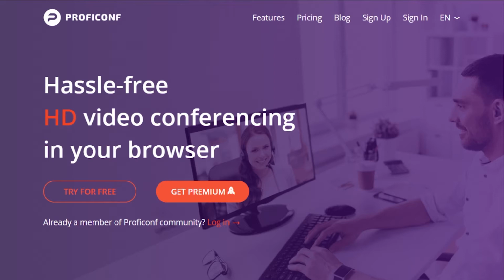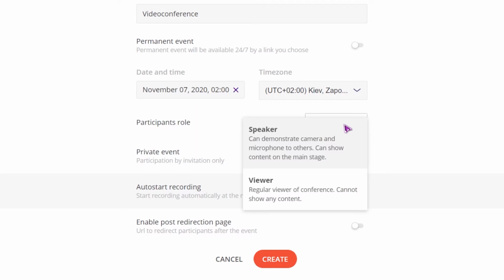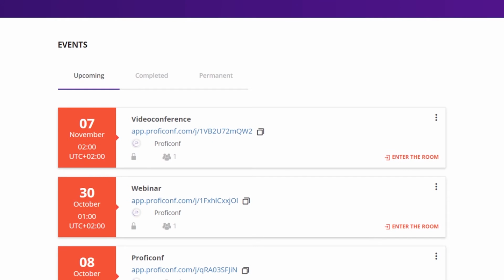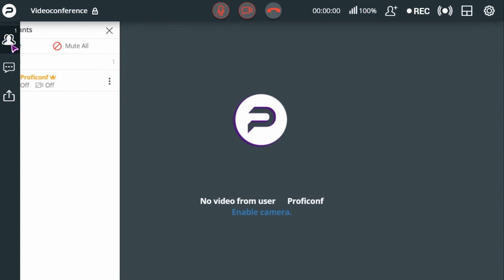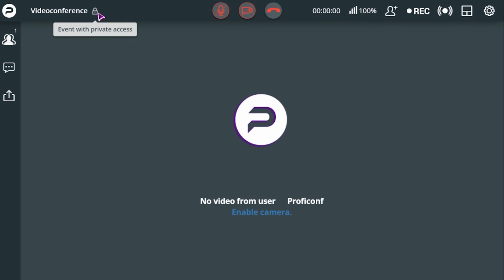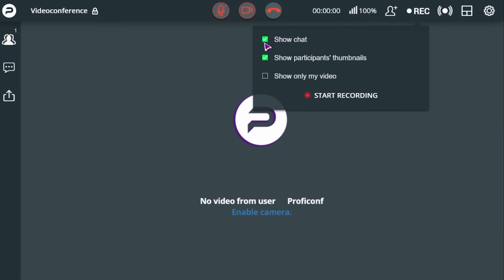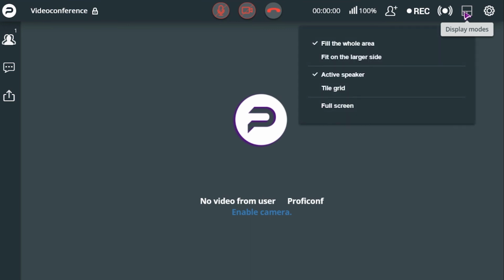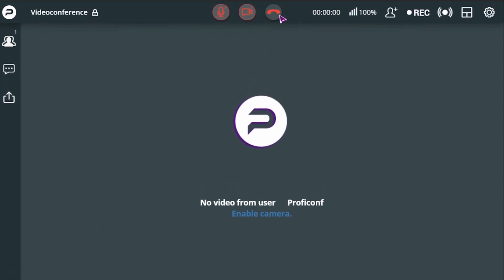How to hold a videoconference with Proficonf 📹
Hello!
In this video, you will learn how to use Proficonf to create and hold a video conference.

To begin with, you have to register on the Proficonf website, set up an event room, and invite speakers.
To create an account on Proficonf, click the "Sign up" button in the upper right corner, enter your name and surname, email, and create a password, at least 6 characters. You can also login using social networks.

After registration, you will be redirected to the event page where you can create your first video conference room.

To create an Instant event, click the "Start" button.
Then, invite speakers by sending them a link by email invitation or by sending them a link with any other convenient means.

To schedule a room for your video conference, click the "Schedule" button,
You will be redirected to a page with the form of creating the event:
1. Enter video conference name;
2. Select and set the date and time of the event;
3. Choose the role for participants: speaker. The speaker can chat, enable, or disable camera and microphone, use the Share center;
4. Select the type of access (private or public);
5. Enable automatic recording, so you don't have to think about enabling recording at the beginning of the video conference;
6. Add a link for redirection after the end of the video conference.

Notice: that automatic recording and redirecting address are available in the Premium plan.

Click the button "Create".

The newly created video conference room will be displayed in the "Upcoming" section on the events page.
If you want to edit or delete a room, press the button in a form of three dots to the right of the name and select the appropriate item.
Also here you can copy the link to the upcoming event and send it to participants in any convenient way. To join the room participants simply have to enter their names after clicking on the link.

Let's go to the video conference room and get acquainted with its interface.

On the left, you will see a list of participants, where the host can manage participants - block, remove, change roles, and restrict writing to the chat. You can also assign a moderator to help you hold the video conference.
For example, if one of the participants behaves inappropriately -  host and moderator can Remove him.
Chat, in which the host and moderator can delete all messages (clear chat) or turn off the chat for all participants.

The Share section, where you can share your screen, program window, or browser tab.
Draw something on a whiteboard and show it to participants.

Demonstrate videos from YouTube.
Just write the title of the video or insert a link and click "Share".
The video will be shown in sync with all participants.

In the Files section, you can download, demonstrate or share any materials for downloading.
You can upload files before and during the video conference.

At the top in the middle of the virtual room, there are buttons to switch on the microphone and camera, as well as a button to exit the event room.

The button to the left of them is the button for changing the privacy mode.

This is an important recommendation for video conferences to avoid unwanted guests entering the meeting. If a host chose “an open” event option while planning the video conference, he’ll need to make the room private after connection of all participants. To do this, press the button in the form of a lock - if the lock is closed, the room is private and the participant needs to send a request to enter. If you want to make the room open, press the button in the form of a lock once more.
Timecode:
00:00 Greetings
00:30 Event creation
04:00 Invitation of participants
04:22 Video recording of the conference
04:42 Live stream
04:56 Display Modes
05:20 Settings menu
05:49 List of participants
06:17 Thank you
Music: Melody of Happiness - Igor Khainskyi · Free Copyright-safe Music